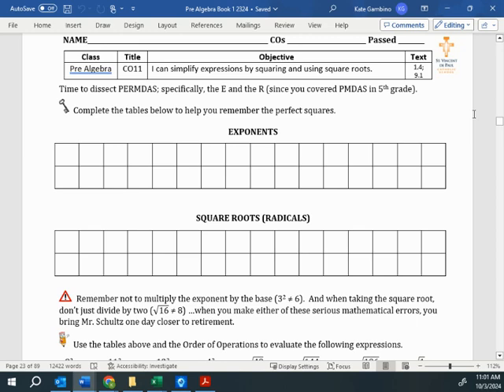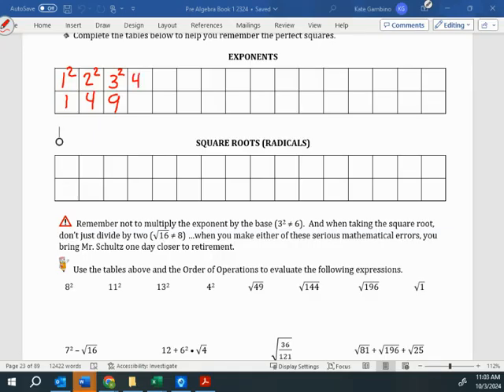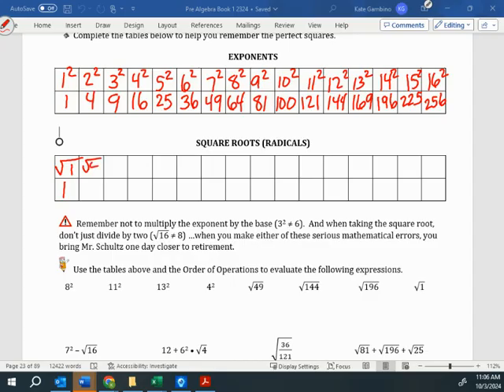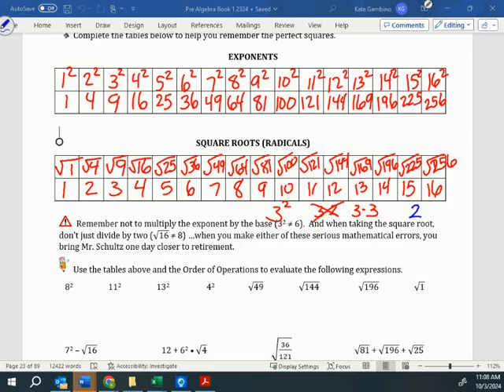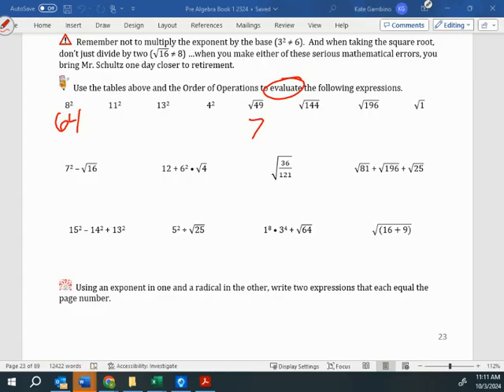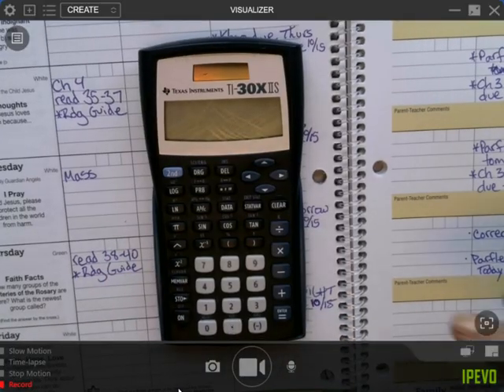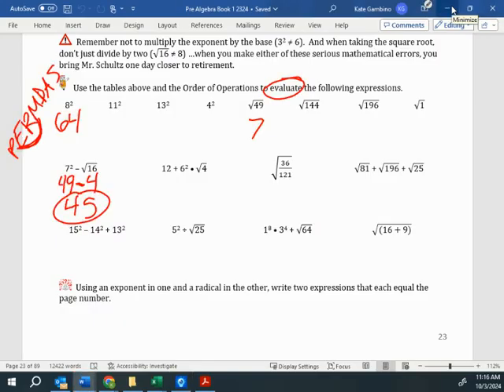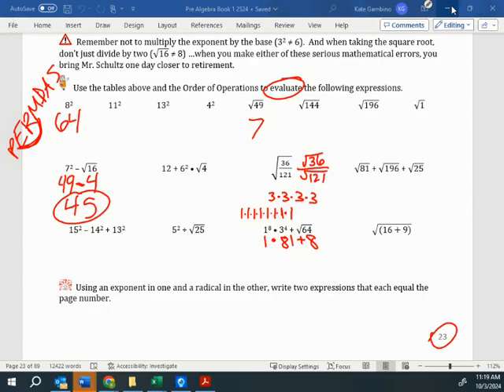10/3/24 PA CO11